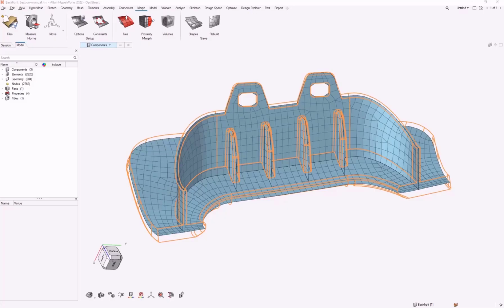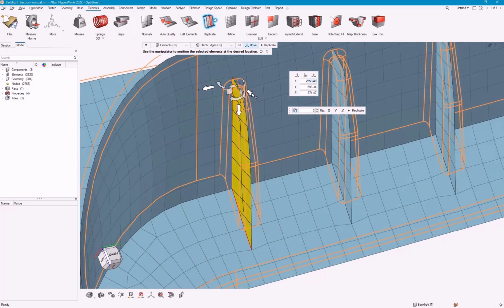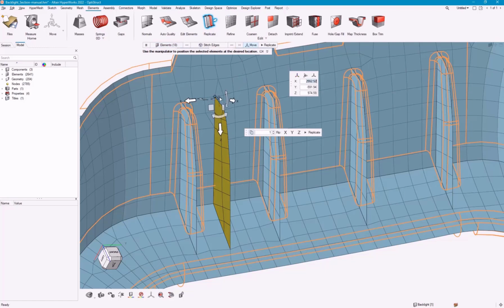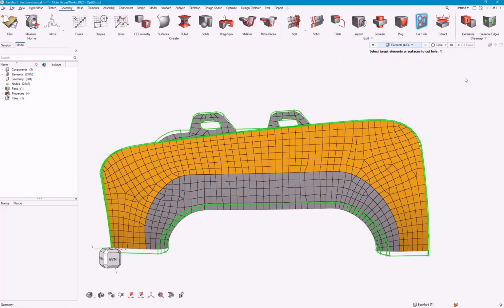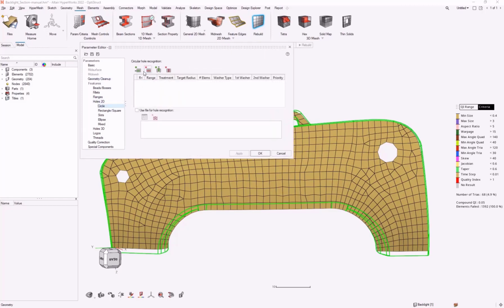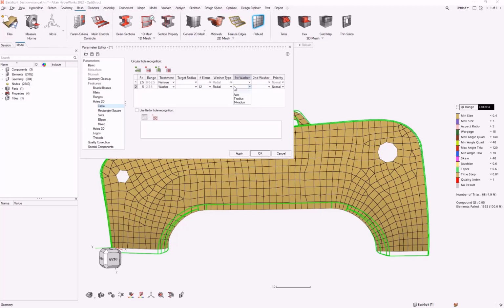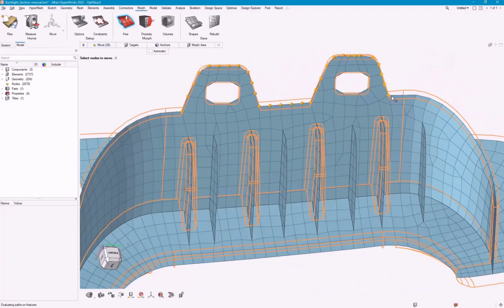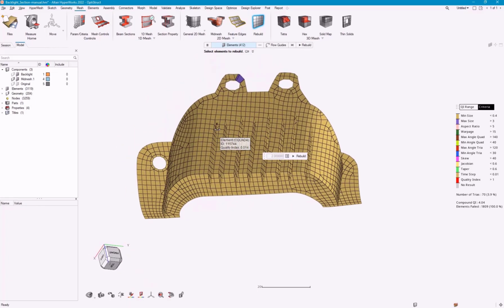Session 2 : HyperMesh 2022 Quick and Efficient Tools for Editing a 2D Mesh